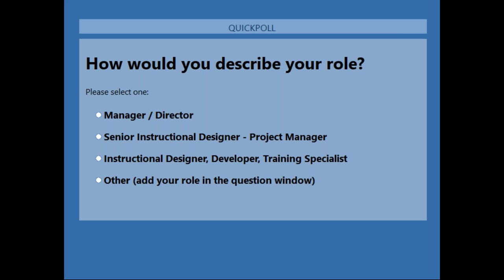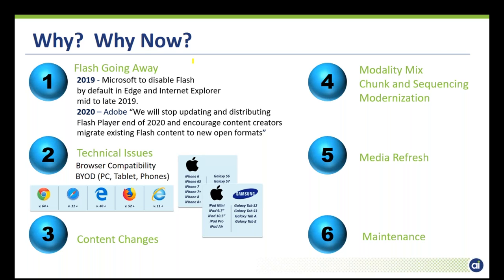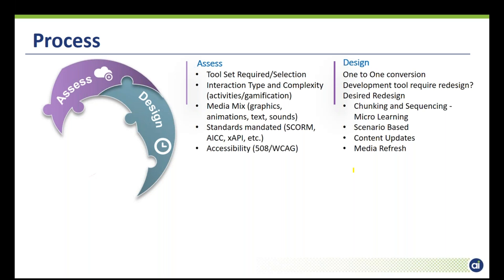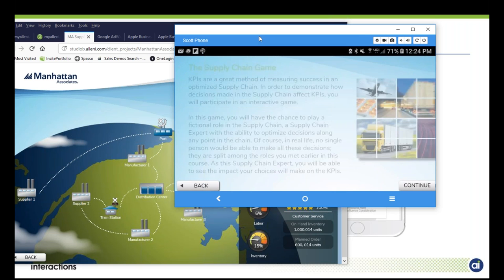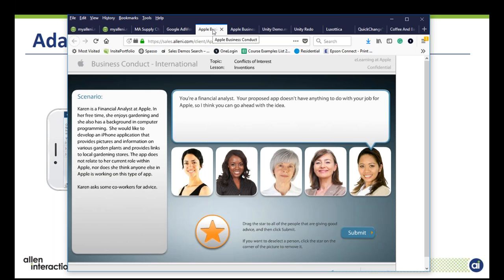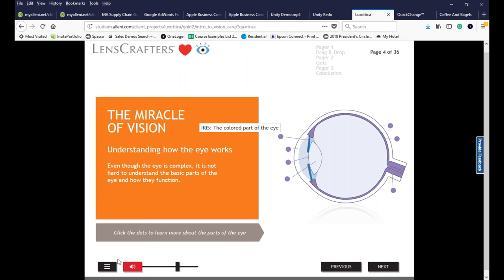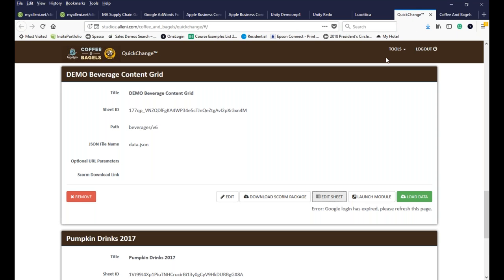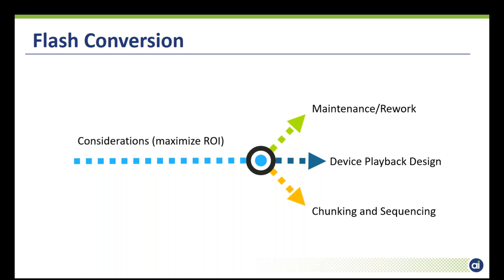Webinar: Problem / Solution Flash Conversion Webinar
Flash Conversion Webinar